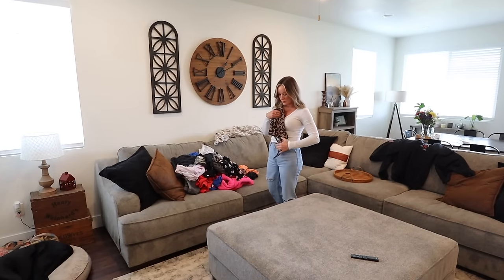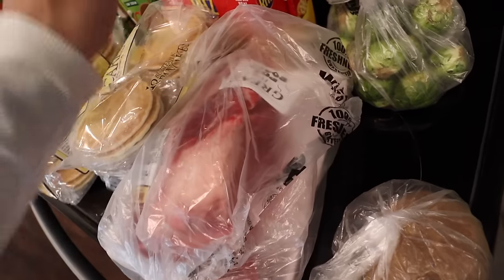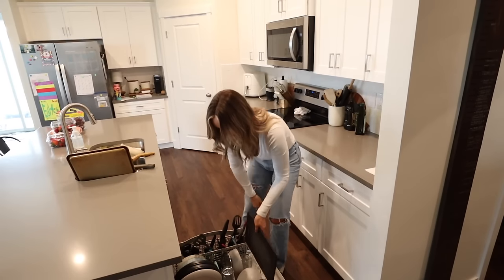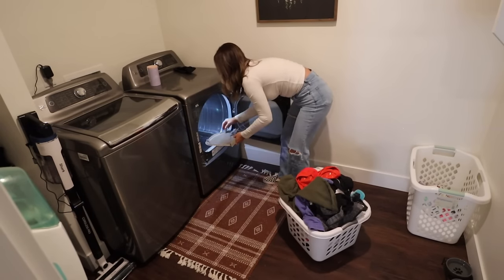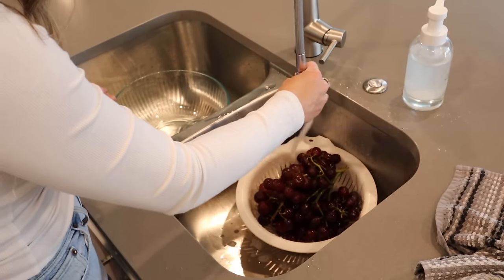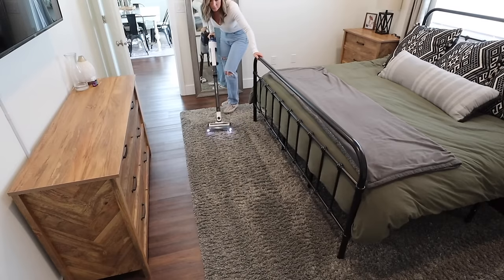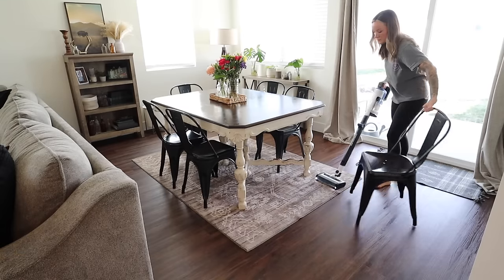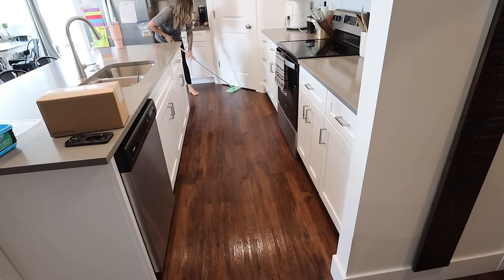GET IT ALL DONE // grocery haul, organization, restock & cleaning motivation!